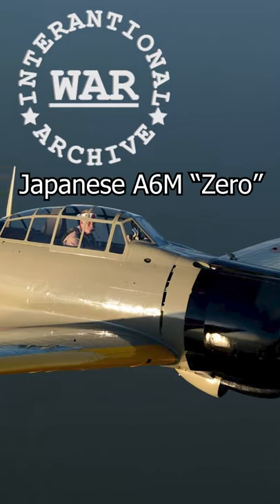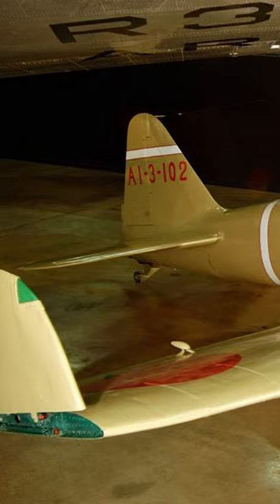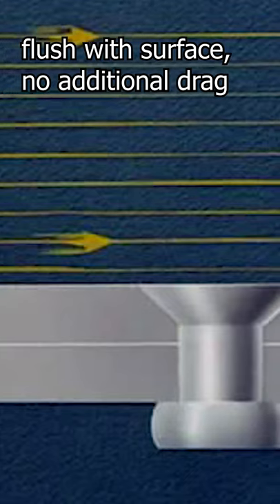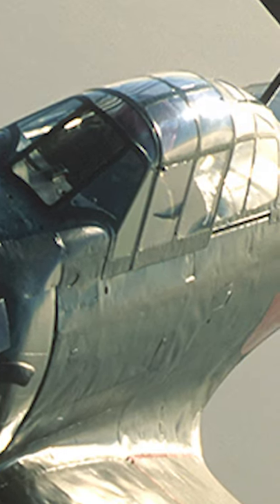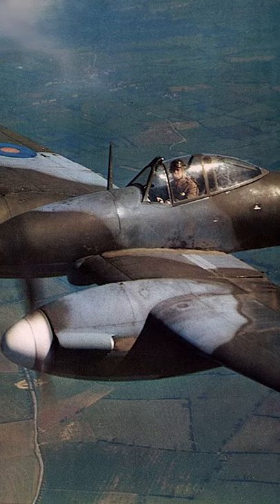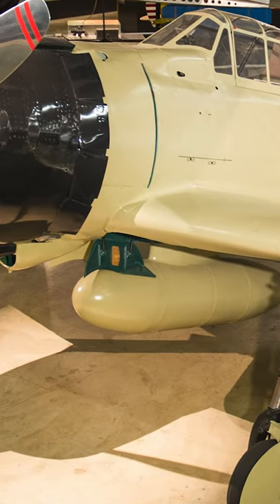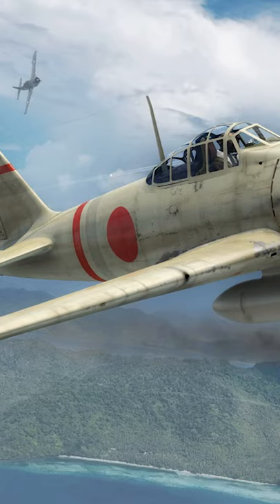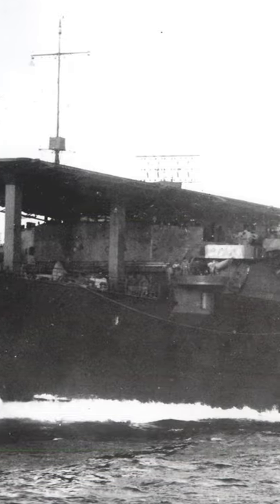A6M2 Technological Advancements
The Zero was a modern marvel of its time. Here are just a few of the amazing things about this plane.